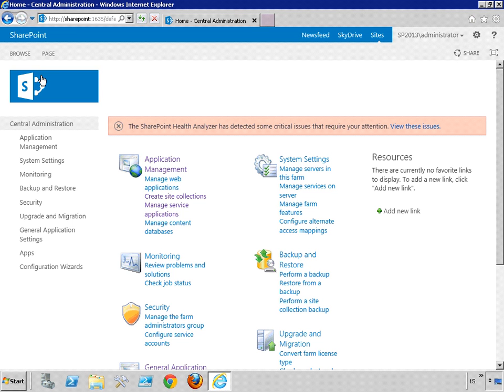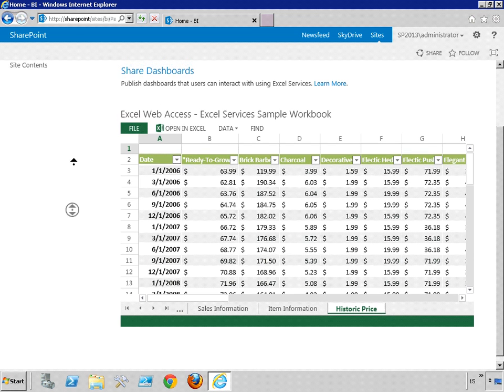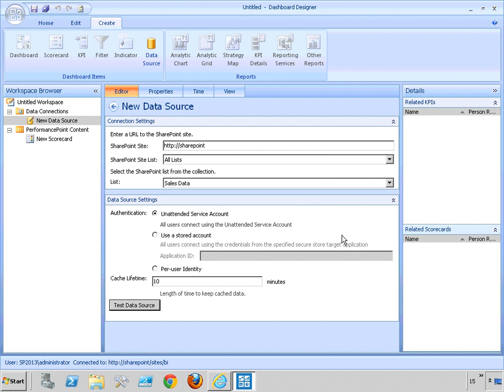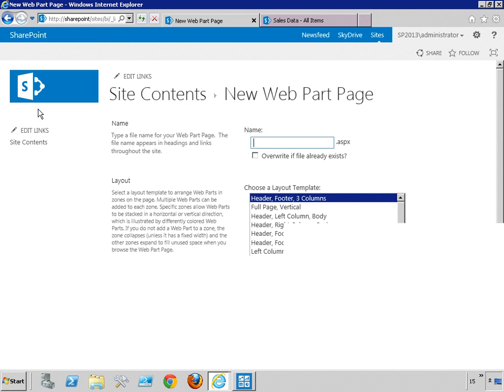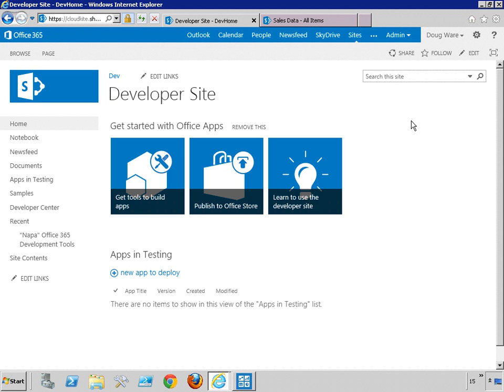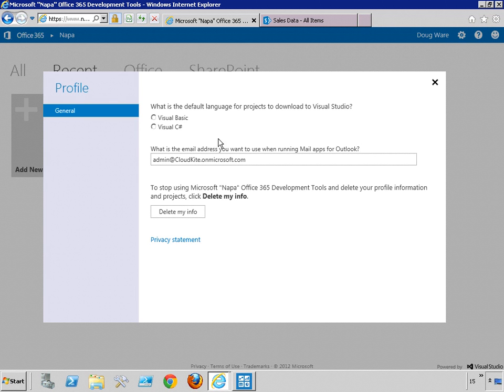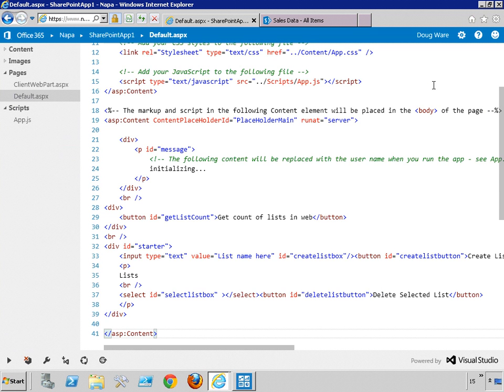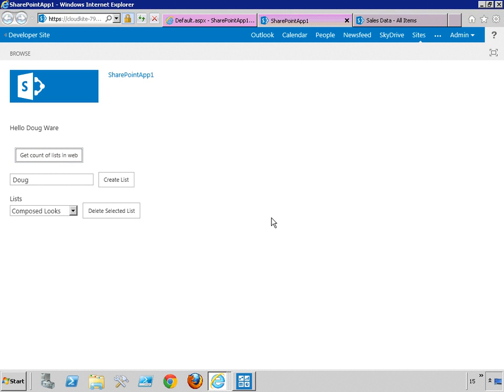SharePoint 2013: Features, Delivery and Development Tutorial Video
SharePoint 2013 tutorial video: Features, Delivery and Development with Expert Instructor -- Doug Ware (@DougWare)

This course takes a look at what SharePoint is all about and then jumps right in to show you the new team site and how it lets you store and sync files between your local computer and SharePoint with SkyDrive Pro.